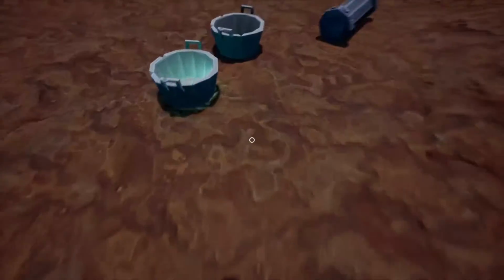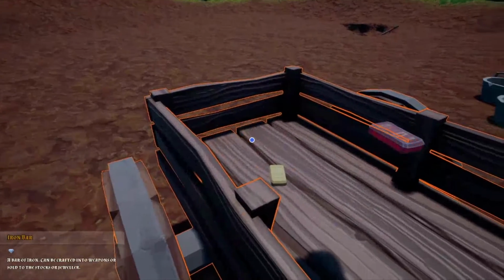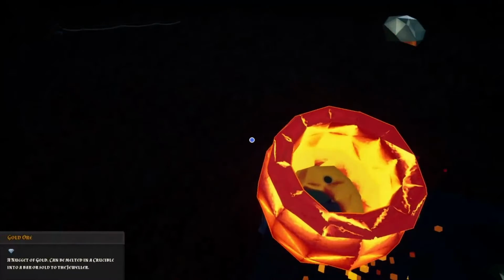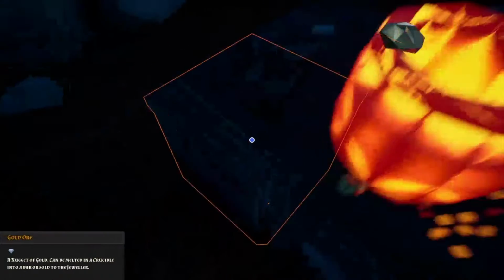Hydroneer 2 0 Ep 2 Making Money to Automate